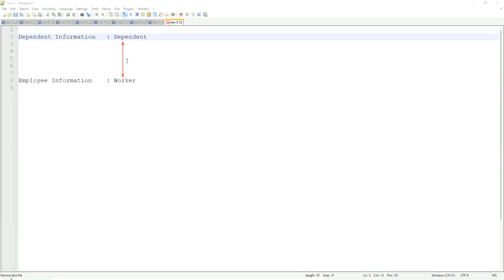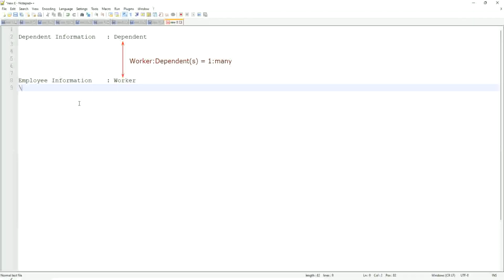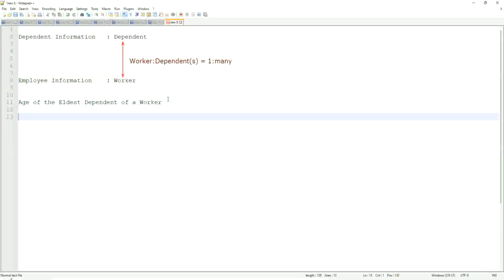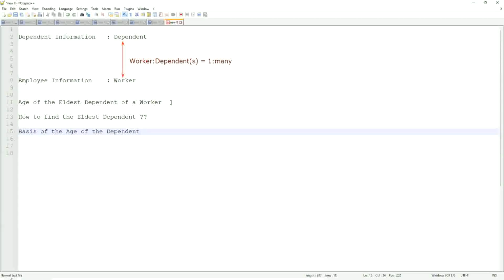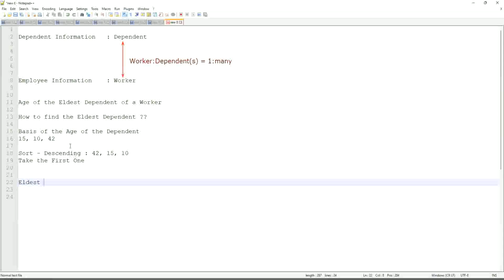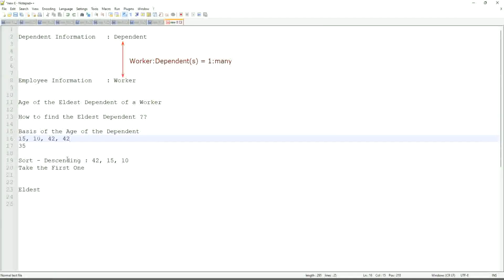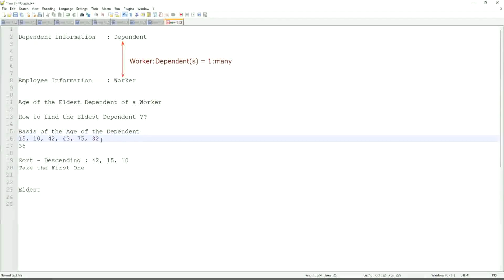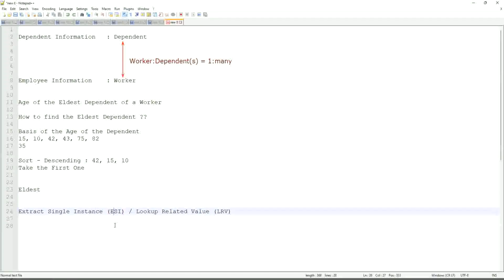Expression Fields Calculated Fields In Workday HCM